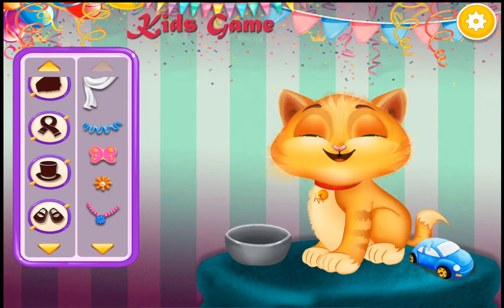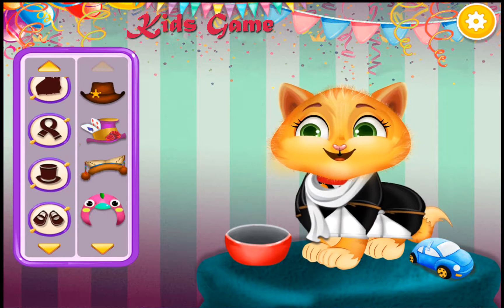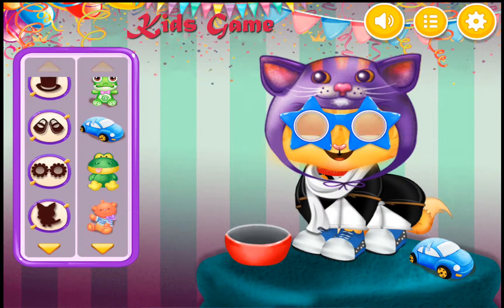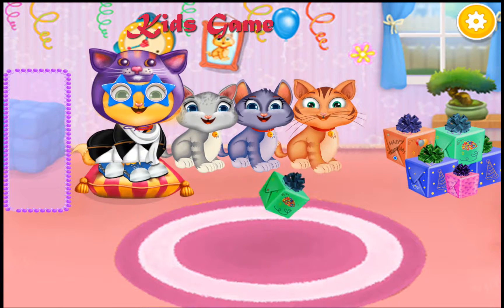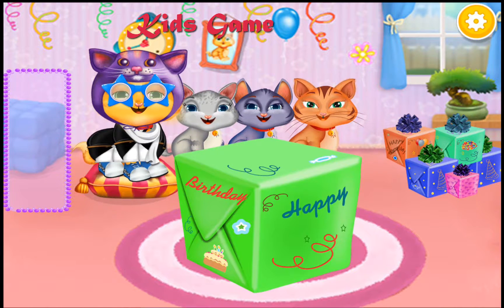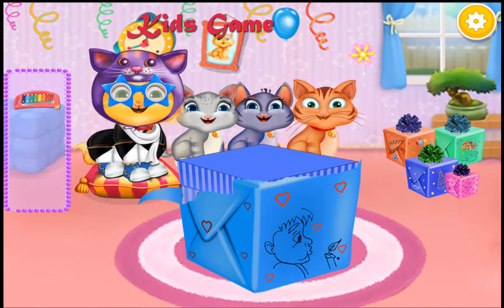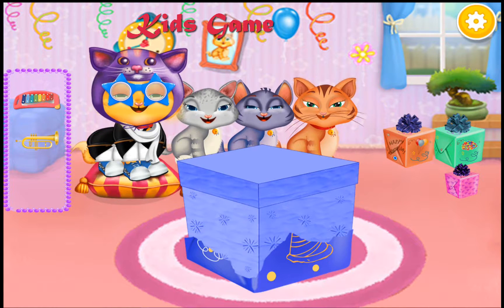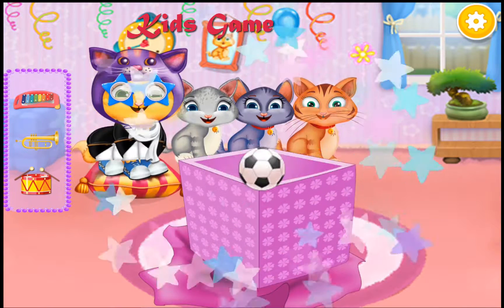Best Games for Kids HD - Kitty Birthday Party Time iPad Gameplay HD Kids Game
Have you ever celebrated your pet kittiy's birthday? If no then get ready to celebrate and start preparation for that plan a special surprise birthday party for kitty. Here is the fun game where you can start celebration planning like blow up balloons, back a cake, and more. This is a best way for kids to learn how to plan a birthday party for pet.

The best games for kids
the best games for children
the best games for girls
the best games for kids android
games for android kids
games for babies
games androis
games for itunes
games app store for kids
games for kids app store
games for kids android
games kids
games children
kids gameplay
children gameplay
Top games for kids
the best games for kids HD
Games for kids
channel games for kids
All for kids games